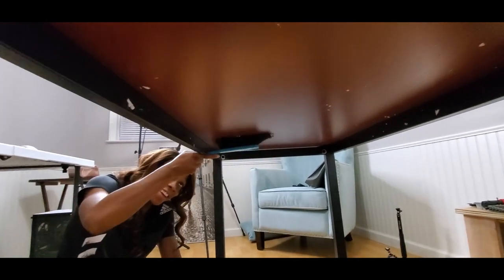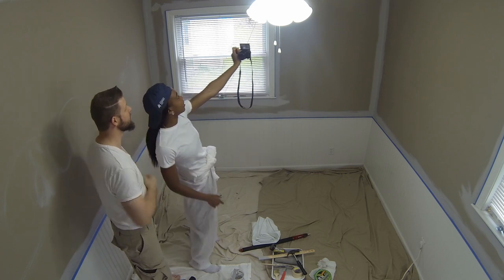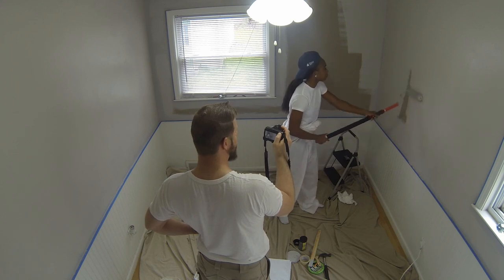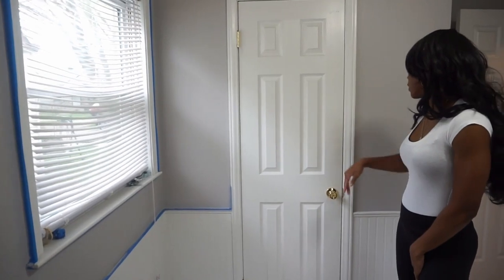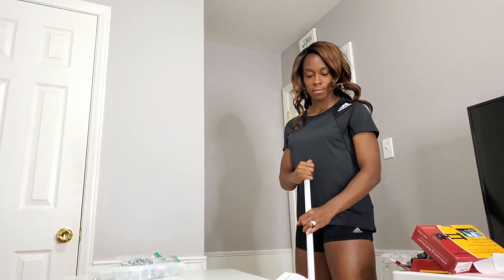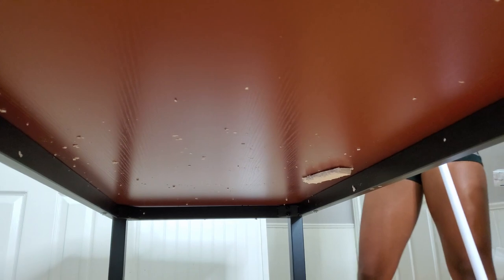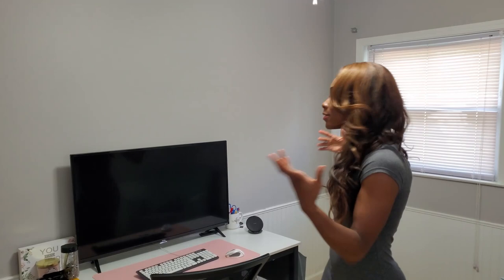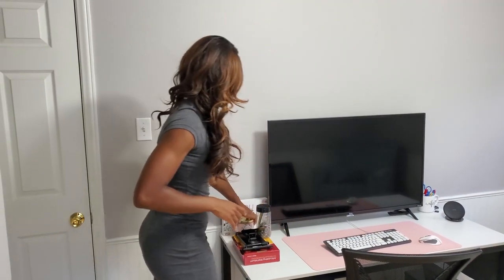SETTING UP MY HOME OFFICE | Before and After (Part 1) | 2020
In this video, I will be showing you guys how I set up my new home office space! We will be painting, setting up, and decorating the room, so tune in to see the transformation.

 There will be a part two to this video where I will show the completed room so make sure you subscribe and have your notifications on for when that one goes live!